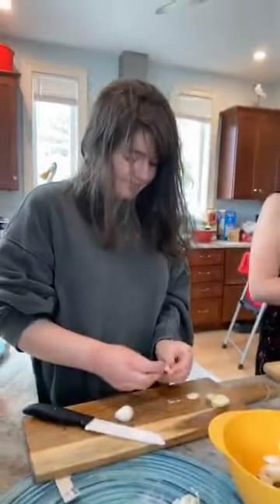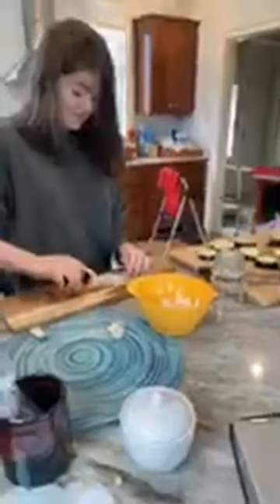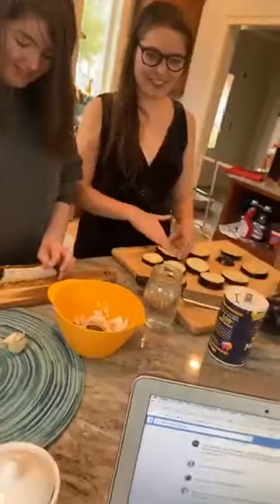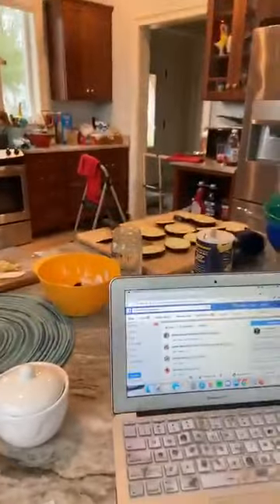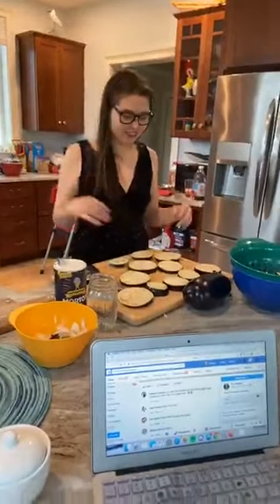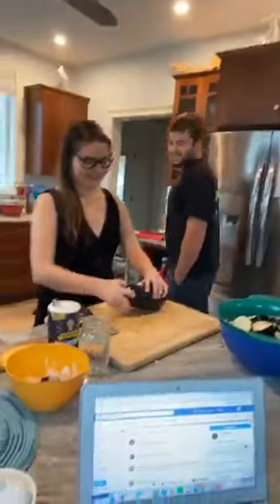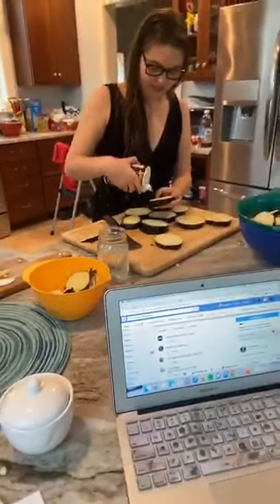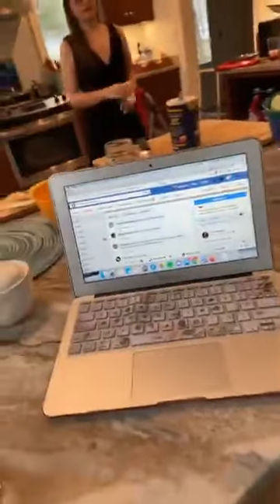Eggplant is for dinner...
Cooking with Marciano, preparing eggplants...